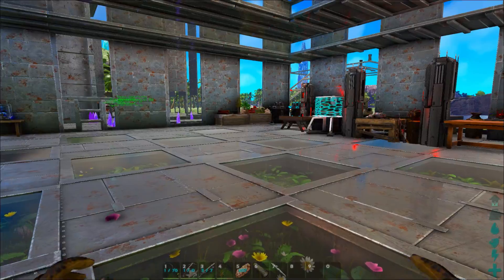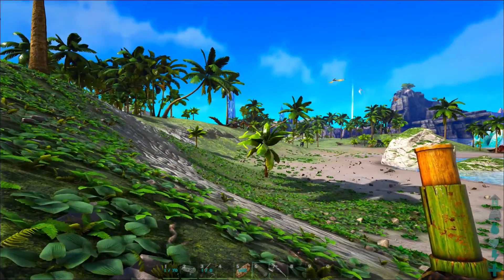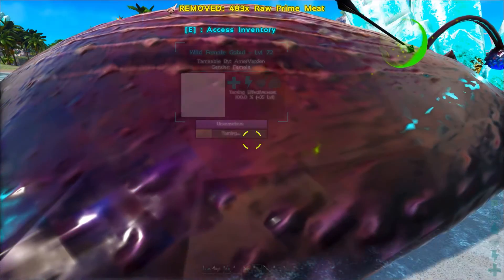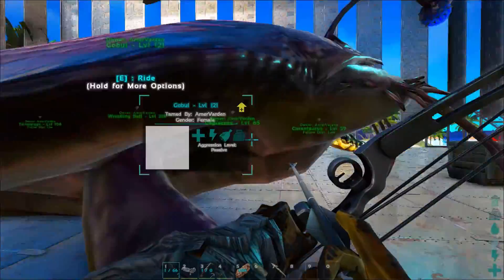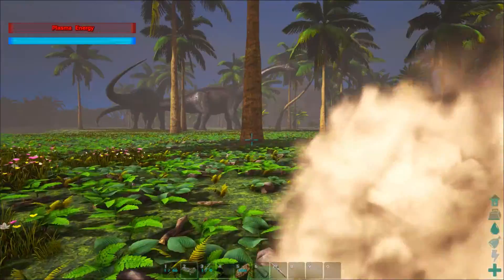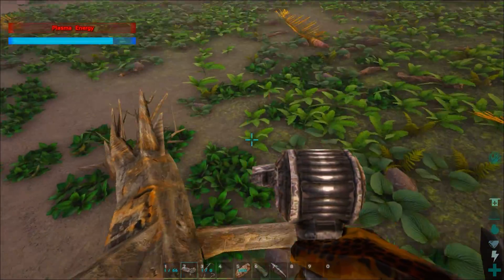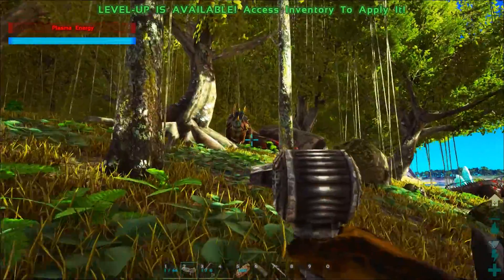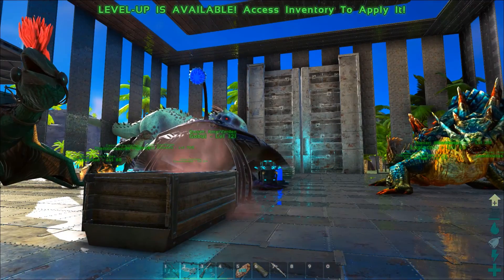Ark: Survival Evolved | About time to tame me some monsters | New map, new base and a base tour #13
** First things first, the footage I have recorded has some FPS
** drops. I do apologise for this but there is still some kinks
** being worked out on this map we are on.

As a man or woman stranded, naked, freezing, and starving on the unforgiving shores of a mysterious island called ARK, use your skill and cunning to kill or tame the dinosaurs and other primeval creatures roaming the land. Hunt, harvest resources, craft items, grow crops, research technologies, and build shelters to withstand the elements and store valuables!

Well hello and thank you for tuning into episode 13 of ARK. so the German and Meaty wanted to change to this new map called Crystal isles and I have to say it is amazingly beautiful. Even though the map isn't 100% yet, it's still got that potential. So I hope you enjoy today's installment.

Main Mods:
Iso: Crystal Isles
Extinction Core
Alien vs Predator
Monster Ark: Hunting Evolved